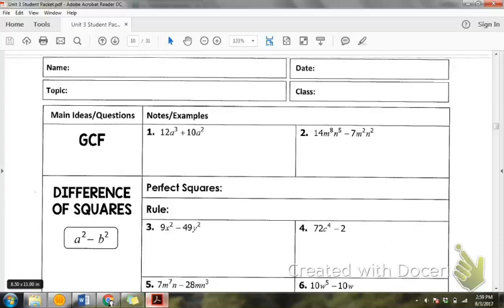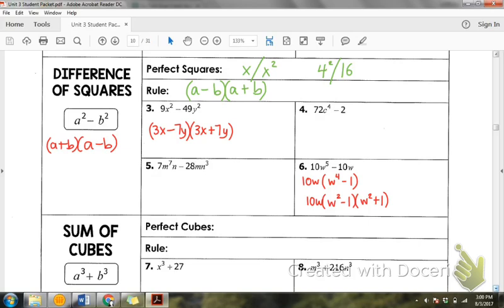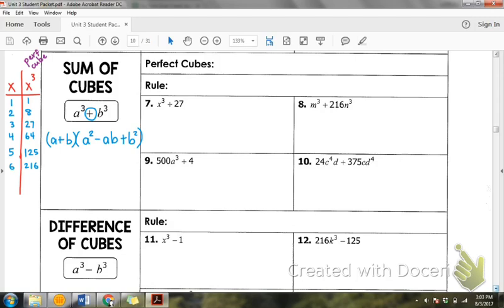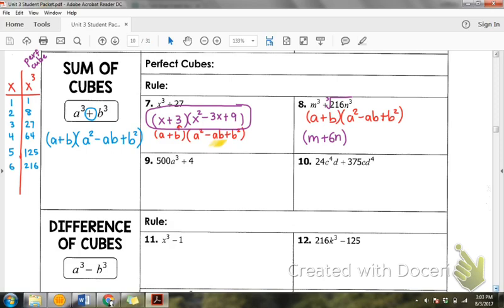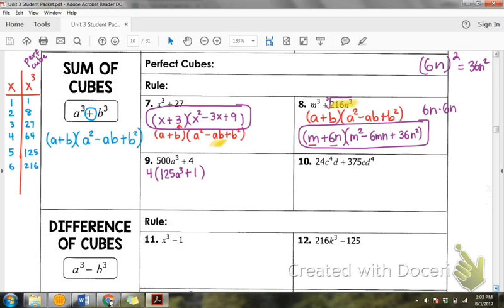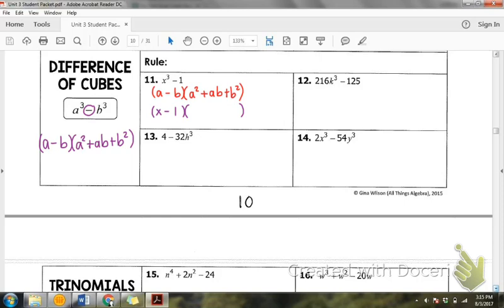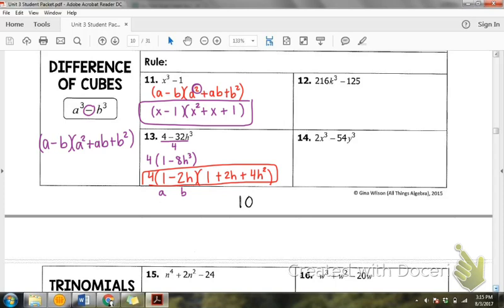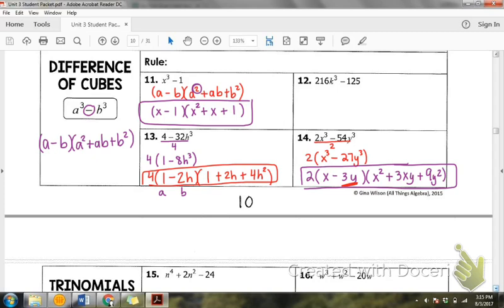3.4 Factoring Higher Order Polynomials